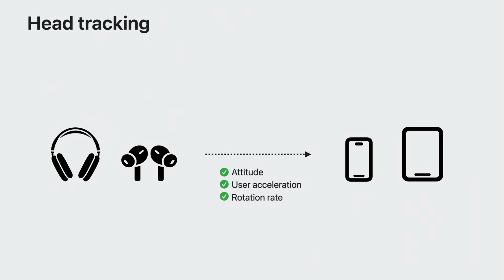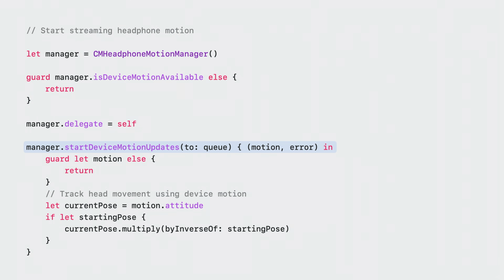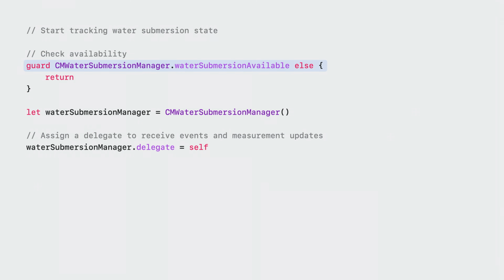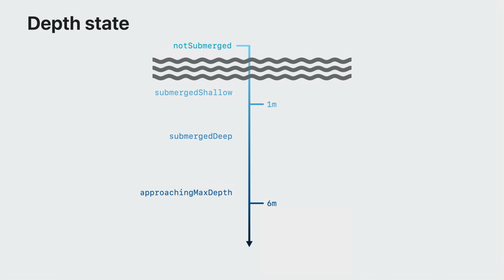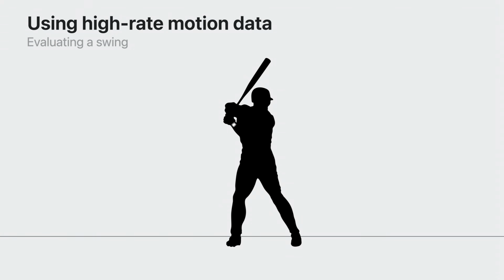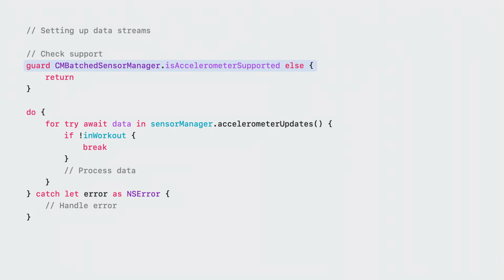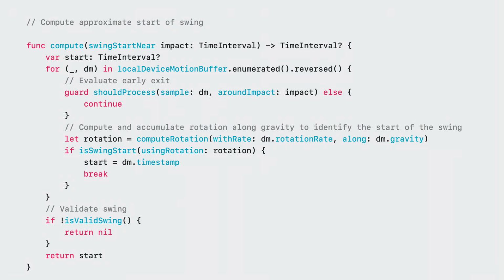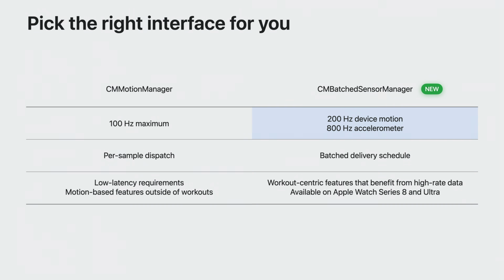WWDC23: What’s new in Core Motion | Apple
Learn how you can use the latest Core Motion updates to expand how your app uses motion data. Discover how to stream higher-frequency sensor data when recording a HealthKit workout on Apple Watch. We’ll show you how you can get submersion data — including water depth and temperature — during water-based activities like snorkeling. Find out how to stream motion data like attitude, user acceleration, and rotation rate from audio devices like AirPods to connected devices like iPhone and Mac.